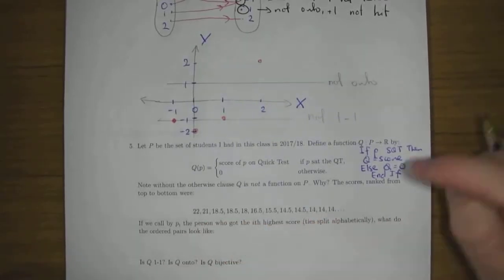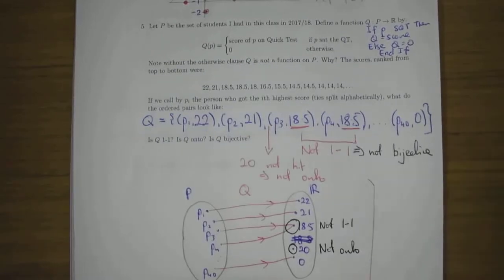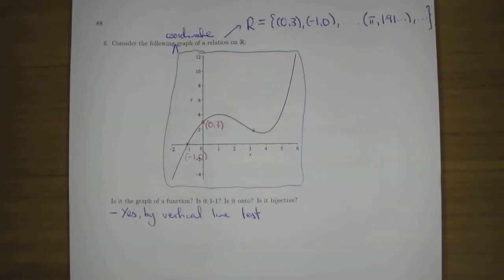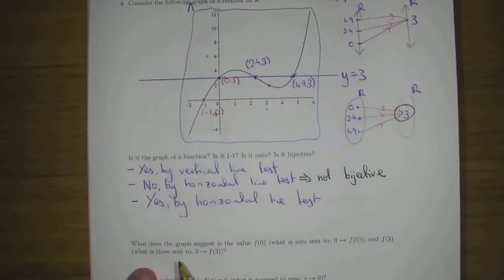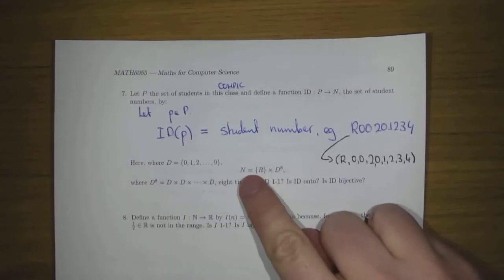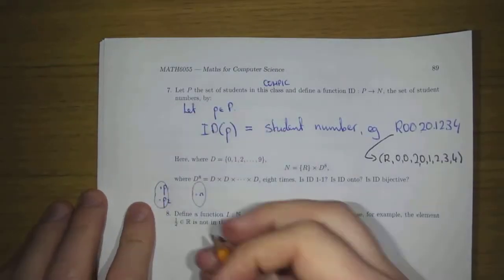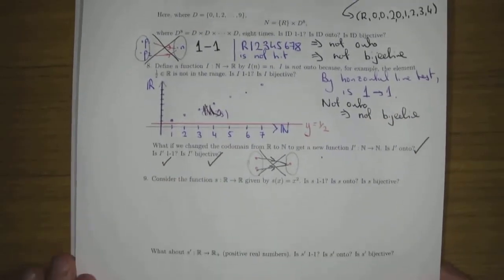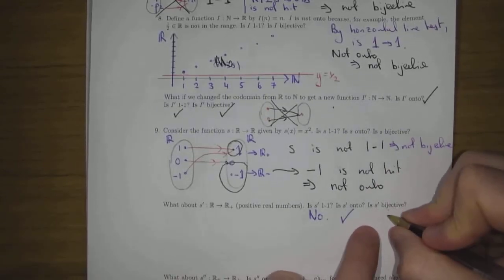One-to-One, Onto, Bijective II